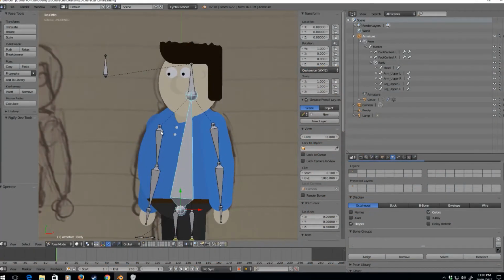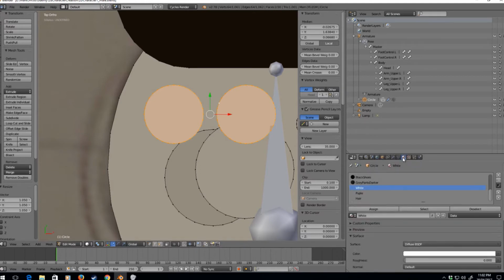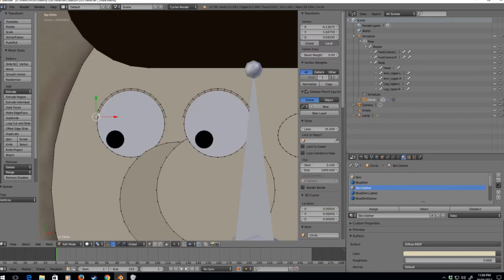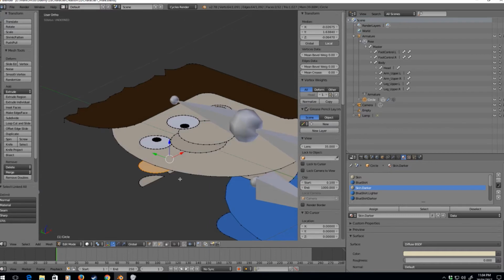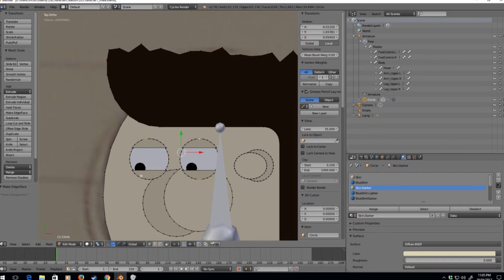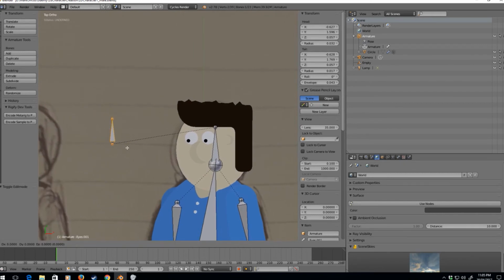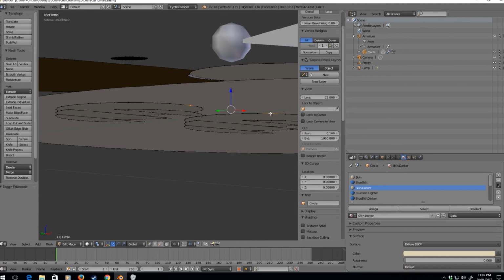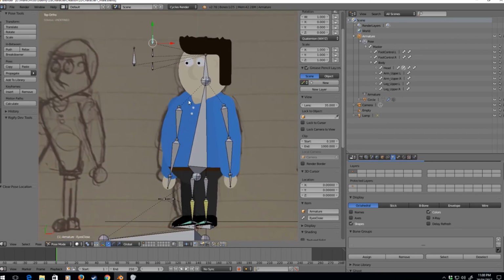Tutorial - 2D Character Design in Blender - Part 13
In this section, We will be creating the eye lids for extra facial expressions

This is a currently a tutorial series that is on Udemy.